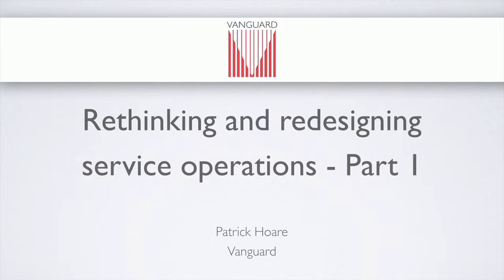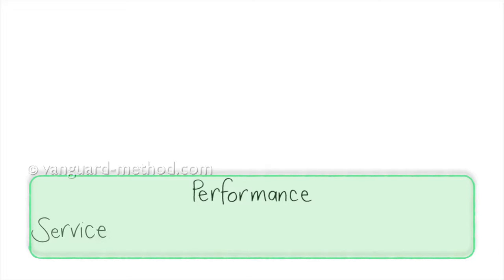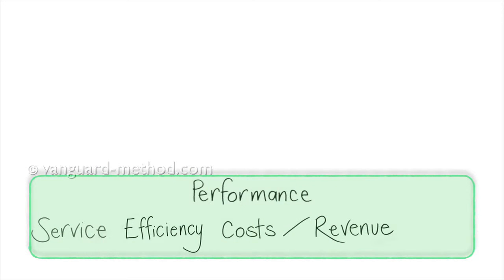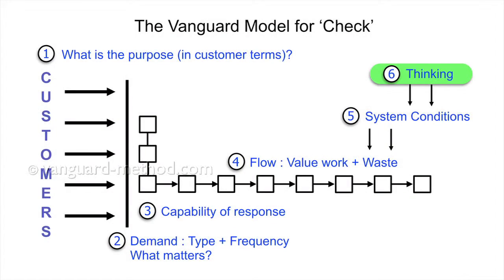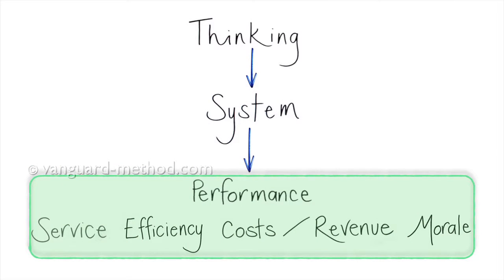Rethinking and redesigning service operations – Part 1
A Leaders Summit: The Vanguard Method in Action

On 10th March 2016, Vanguard held a Leaders Summit event at the Queen Elizabeth II Centre, Westminster, London.  Leaders from Aviva, Lloyds Bank, Crawford and Company and Barclaycard Germany spoke about their experiences applying the Vanguard Method, what they learned and the results they have achieved.

The speakers at the event were:

John Seddon – Managing Director, Vanguard
Richard Hiscocks – Director Casualty Claims, Aviva UK
Katharina Haase – Chief Operating Officer, Barclaycard Germany
Kristian Astrup Nielsen – Vanguard Scandinavia
Justin Watts – Head of Systems Thinking, Lloyds Banking Group
Patrick Hoare – Vanguard
Pauline Holroyd – Vice President HR, Crawford and Company.